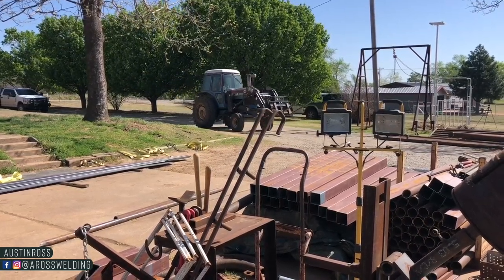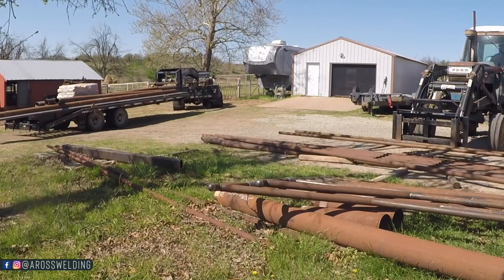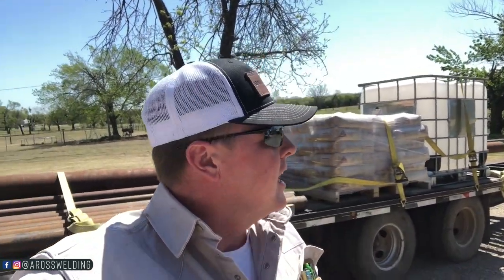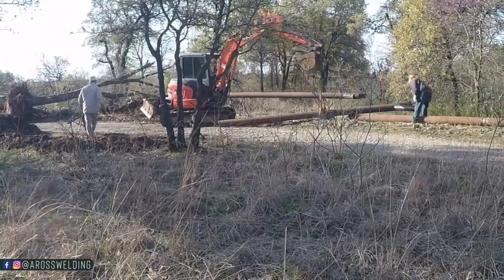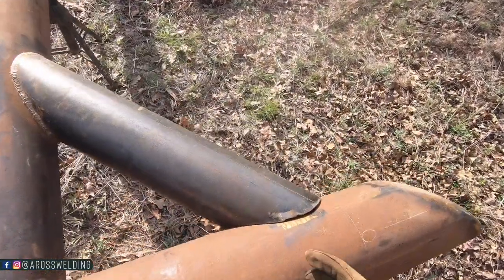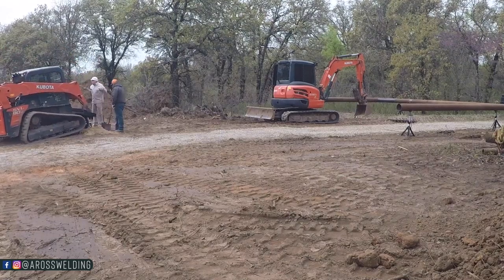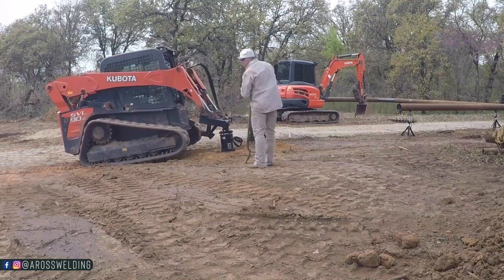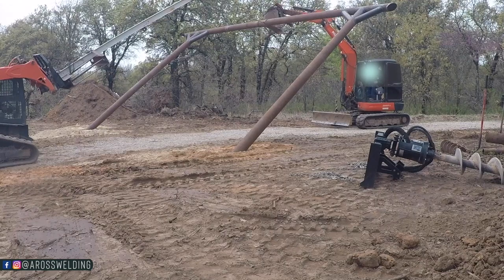INSTALLING THE 8” CUSTOM PIPE ENTRANCE! (WILL IT WORK?) Part 8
The day has come. It’s finally time to install the custom 8” pipe entrance. I’m just as excited as the customer because this has been a dream project. I would love to keep building pipe fences and custom property entrances. Nothing much beats the look of a pipe entrance like this. It makes a statement and is widely practical with how secure you can make it.

More to come on this project. We have to hang the cool custom pipe gates and build the connecting pipe fence. All the other videos in this series are linked below!

For heavy-duty gate use a homemade gin pole & set of gate jacks

LOOKING TO GET INVOLVED? Join My Network!!!